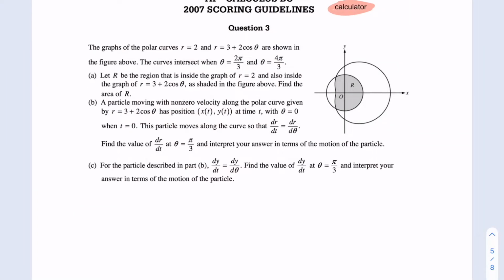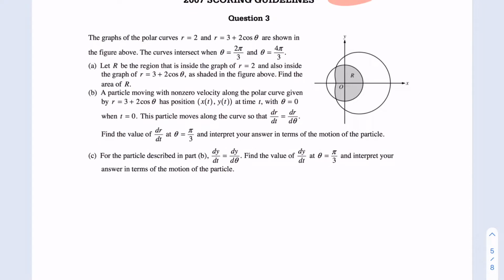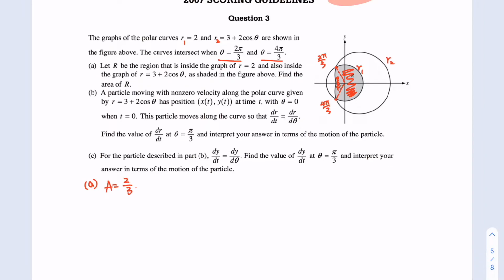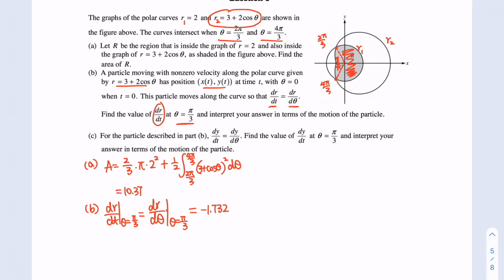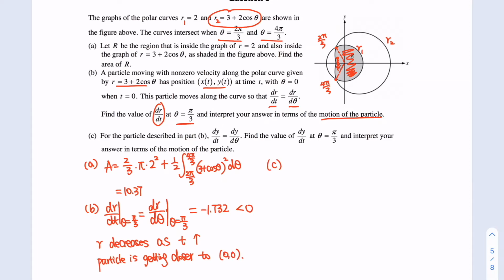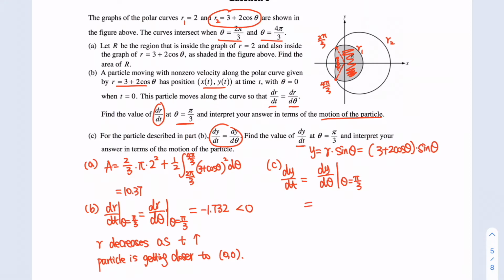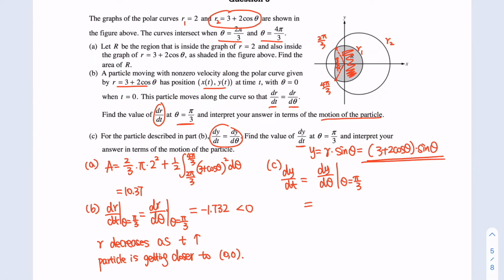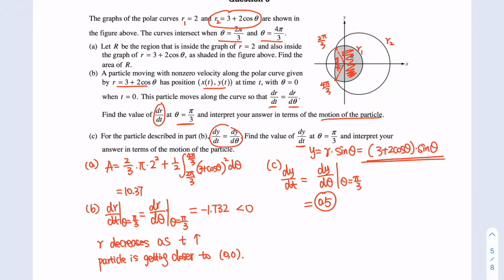2007 AP Calculus BC question 3 Polar